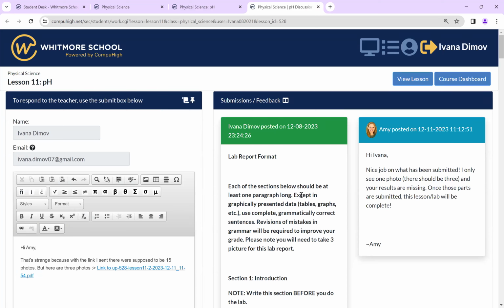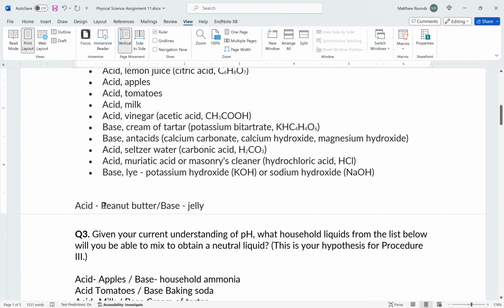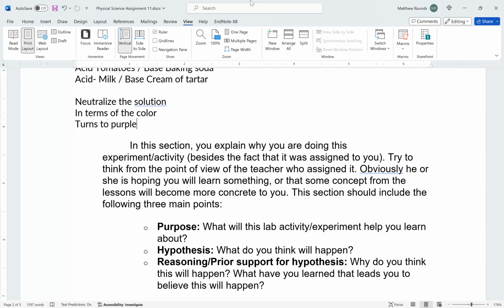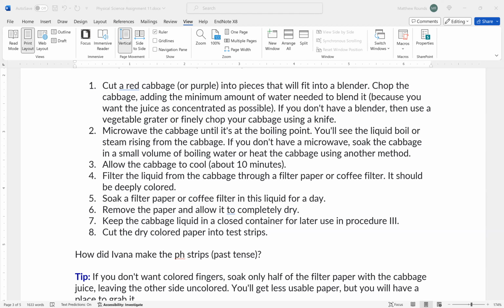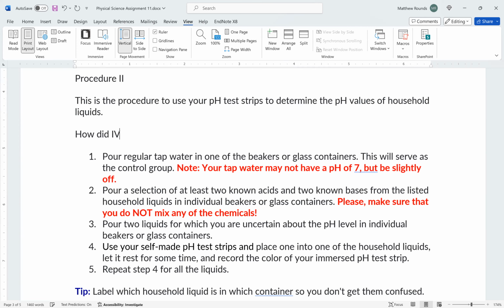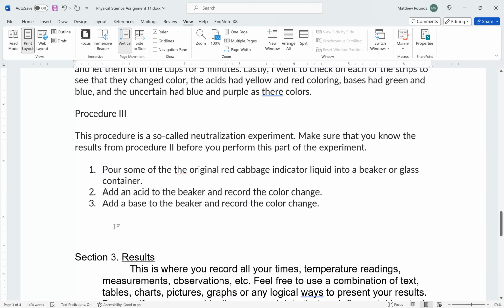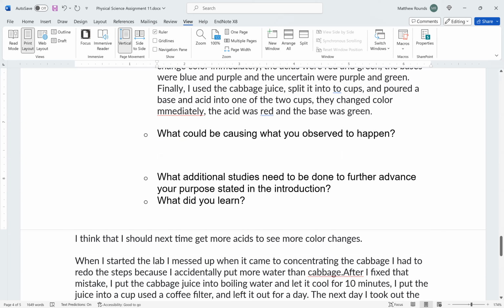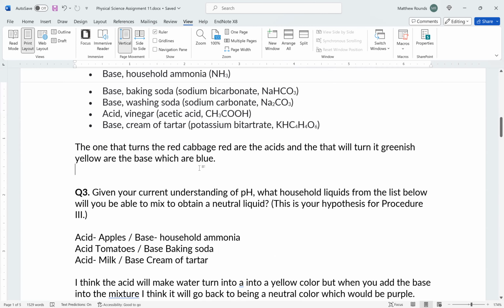High School Physical Science Lesson [2023-12-11 at 1pm MST Ivana D]